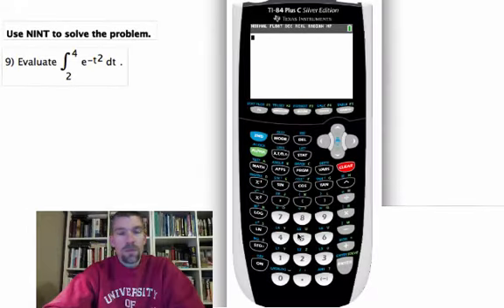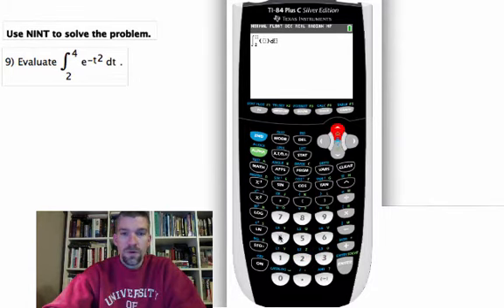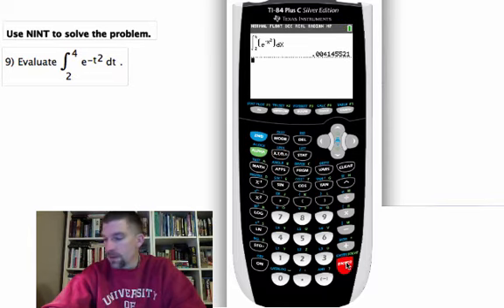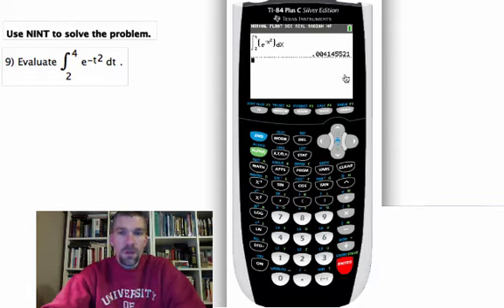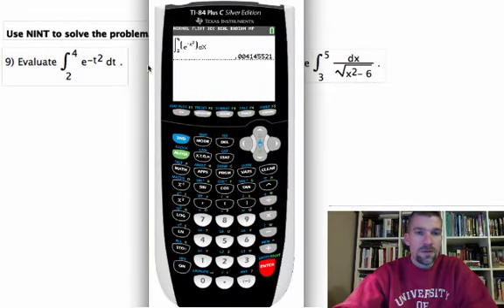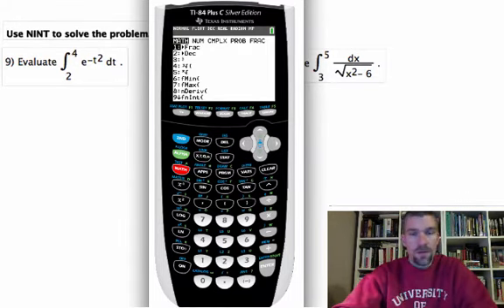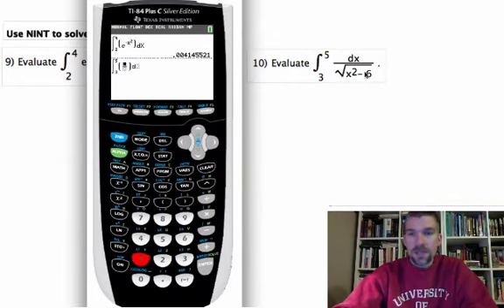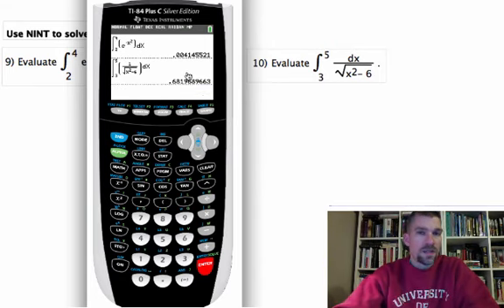Calculus - 5.4-6.1 Review 9-10: Definite Integrals the Calculator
These examples will show you how to use your TI-84 calculator to evaluate definite integrals.